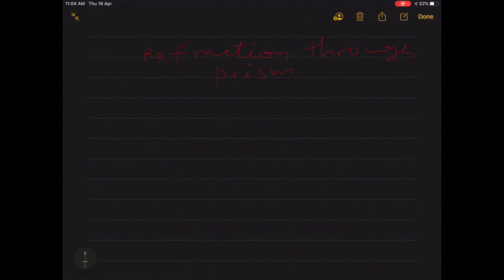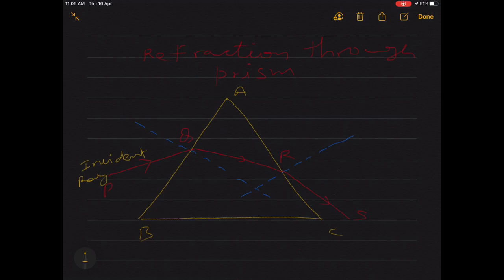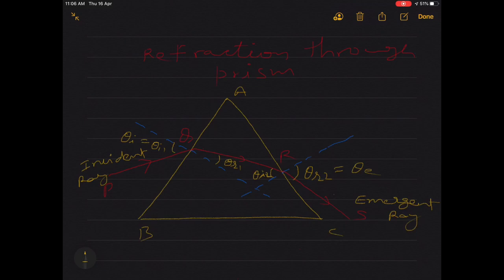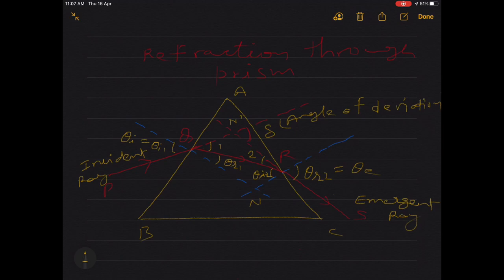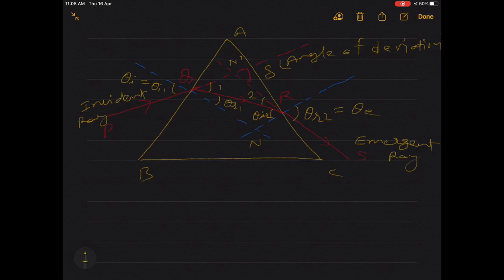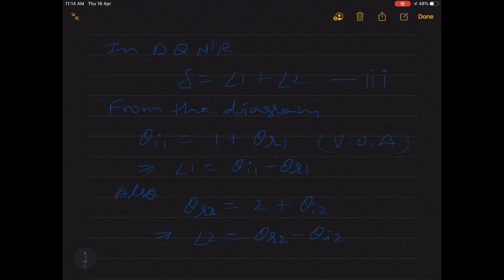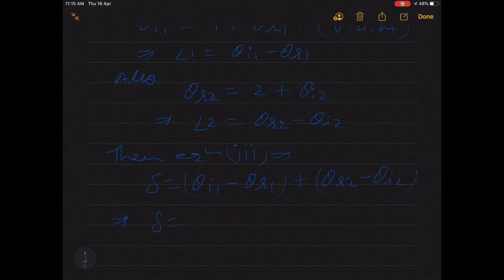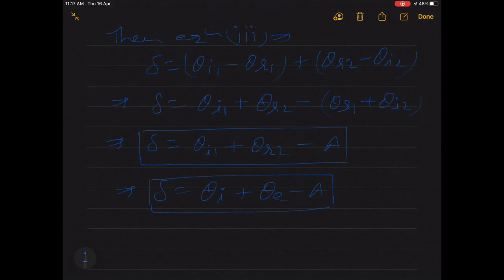Ch- 9 RAY OPTICS | Class 12th | Part- 5 | REFRACTION THROUGH GLASS PRISM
In this video we gonna learn about refractions through glass prism and relation between angle of deviation, angle of incidence and angle of emergence.